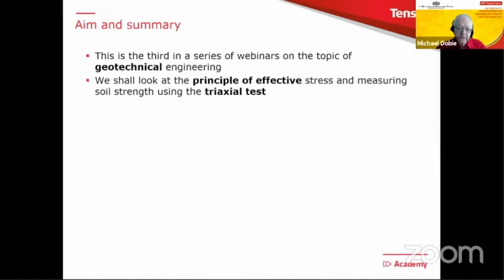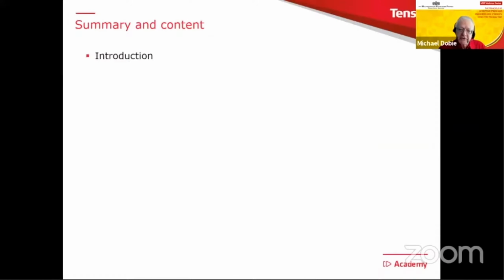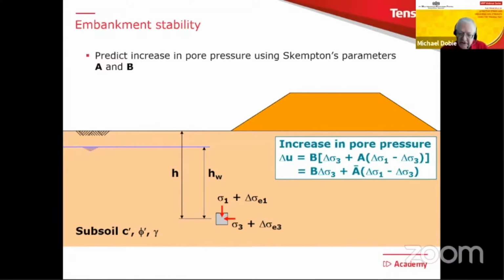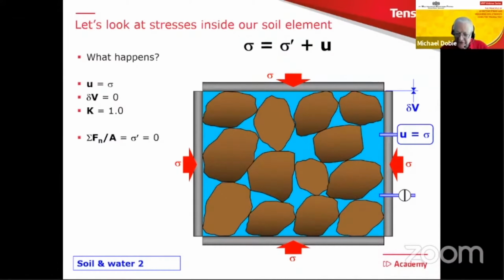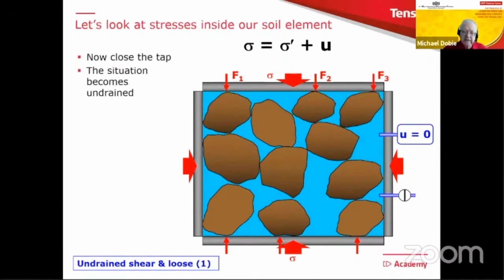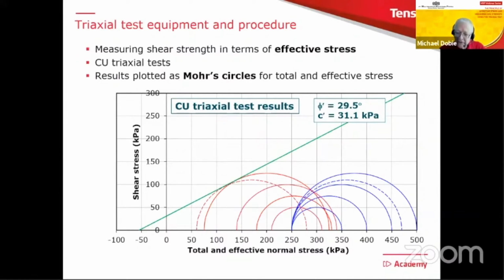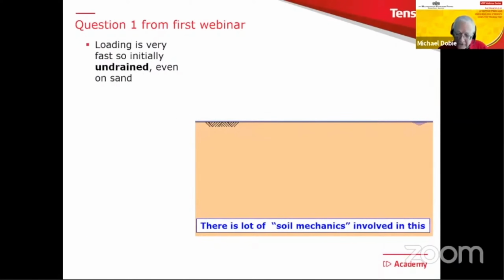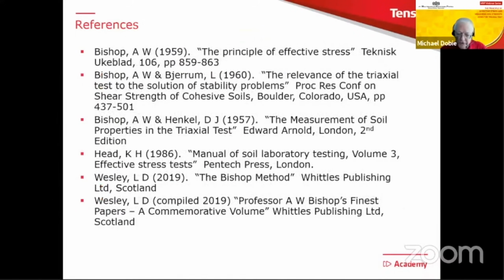Tensar Academy : The Principle of Effective Stress & Measuring Soil Strength Using the Triaxial Test